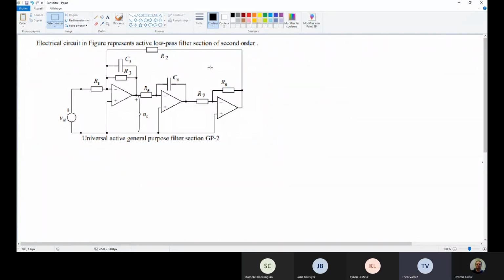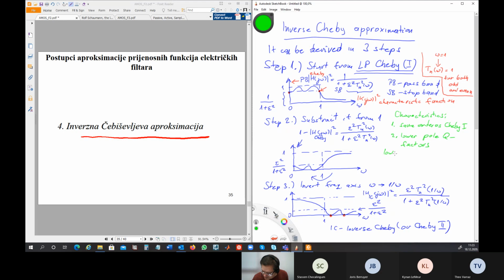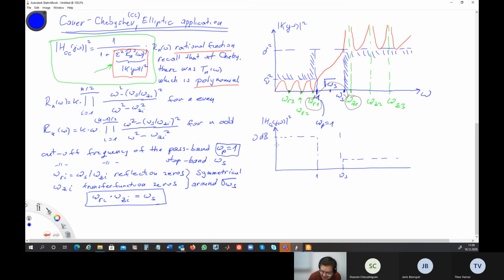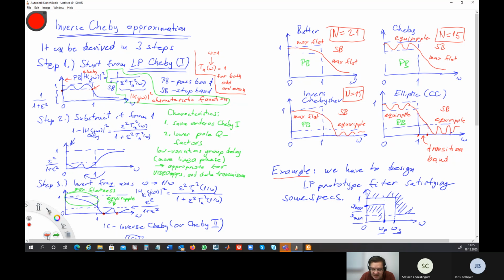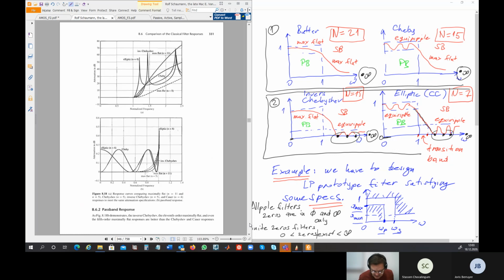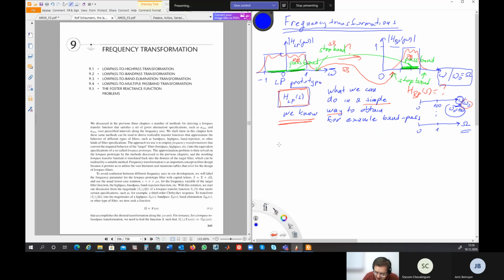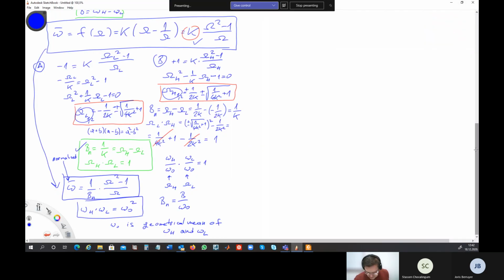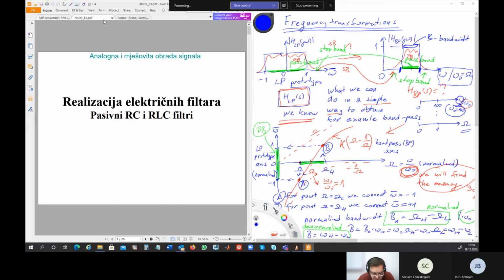(03) Filter approximations and transformations